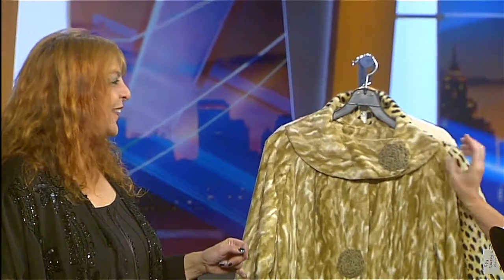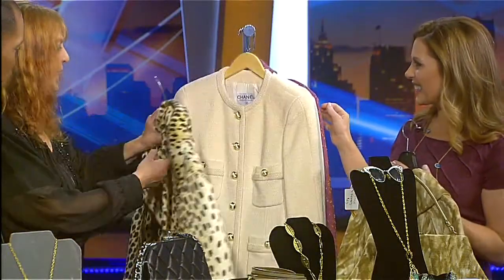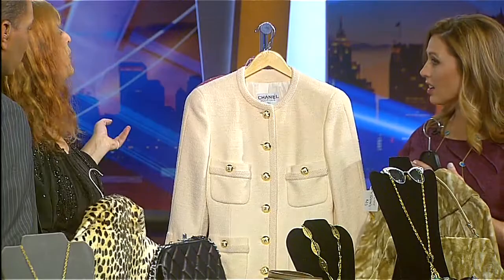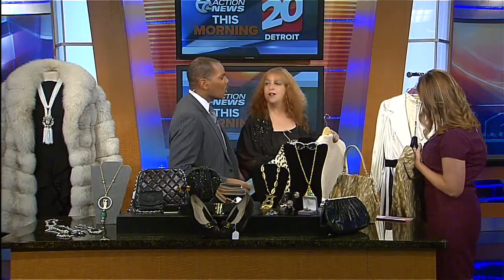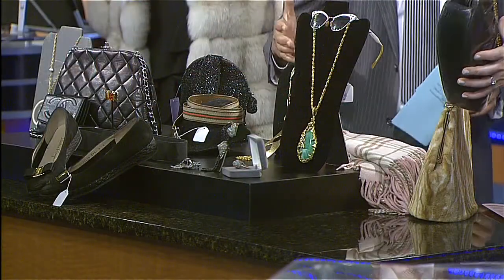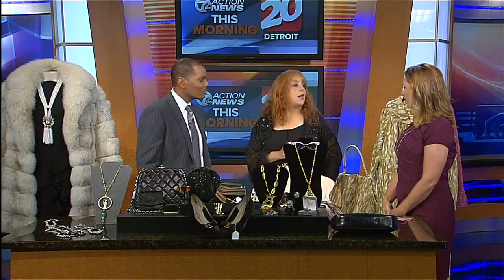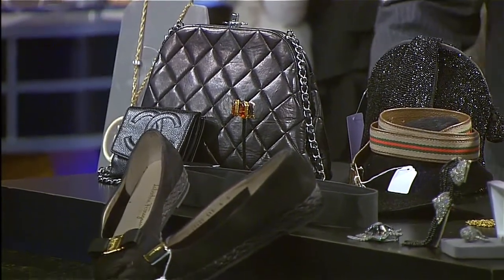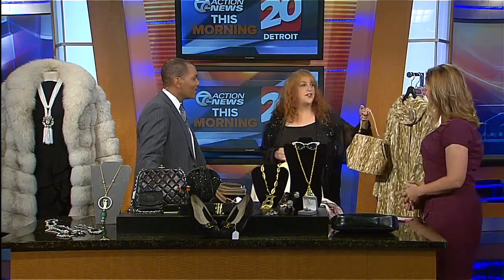Jewelry and vintage apparel show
We take a look at how jewelry and vintage apparel can change your look.